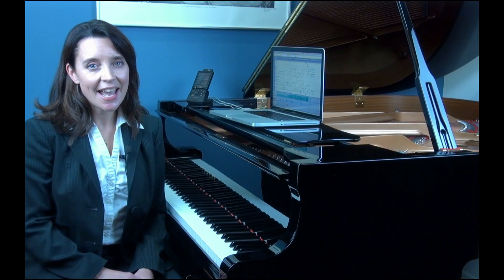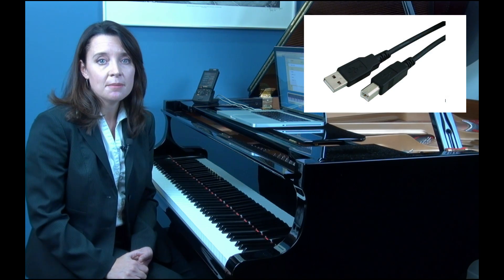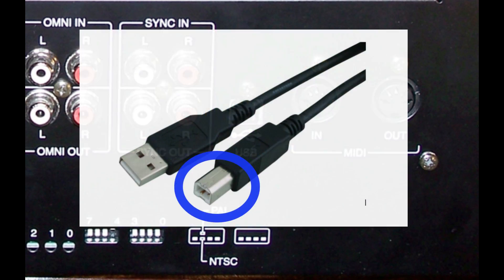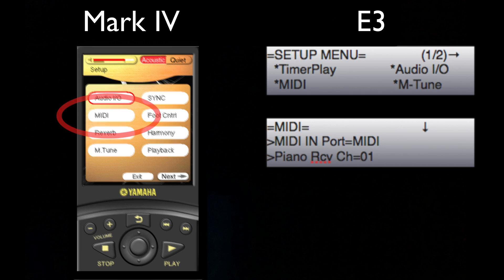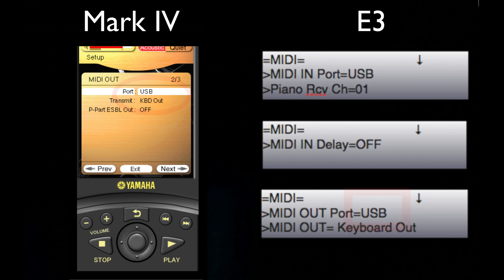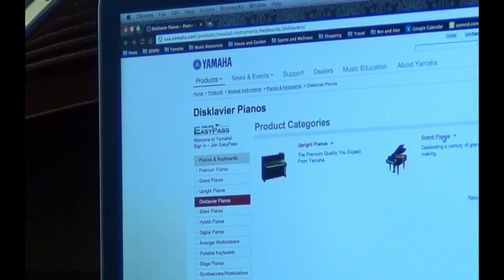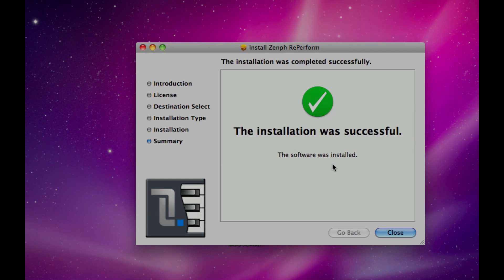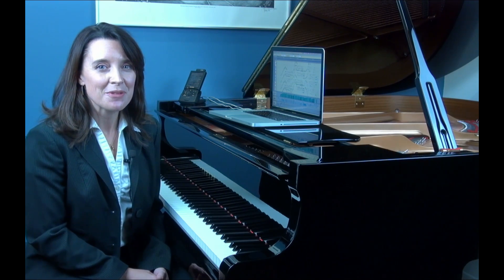Setting Up RePerform with Your Disklavier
Step-by-step instructions for getting started with RePerform software by Zenph Sound Innovations.